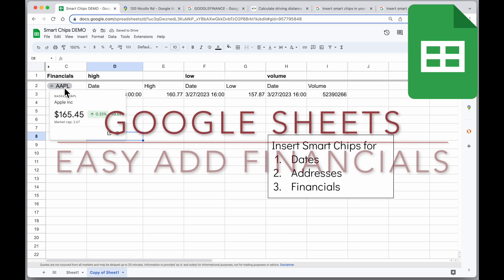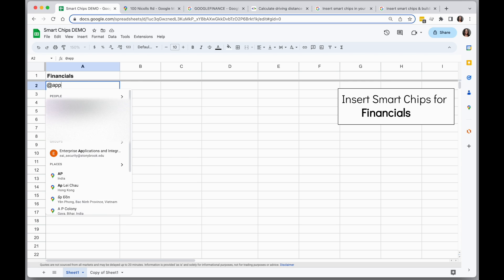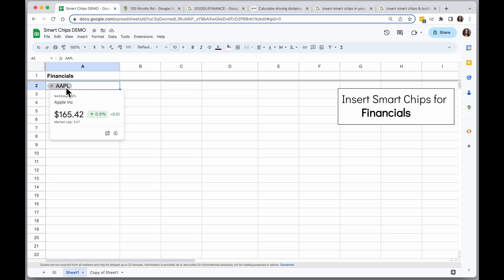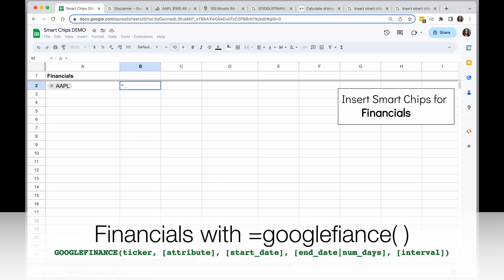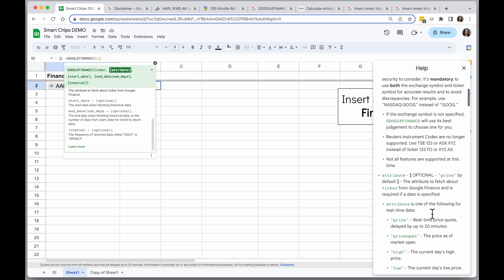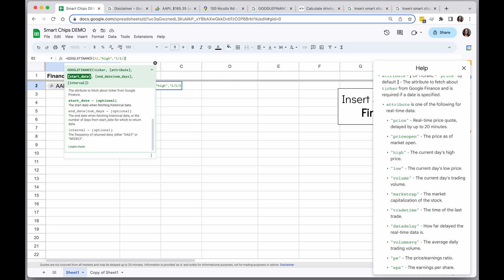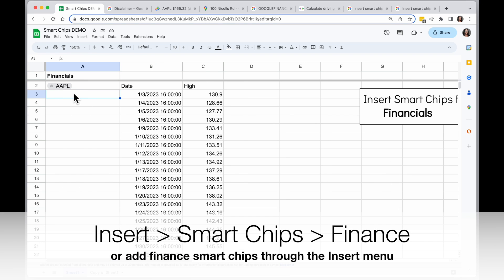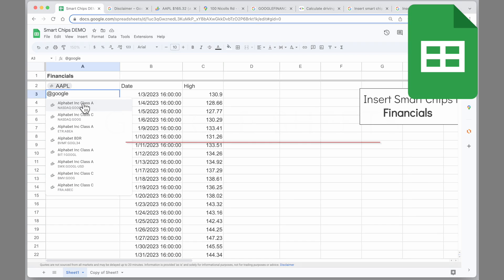Google Sheets: Smart Chips for Financials-Easily See More about Stocks and googlefinance formula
Google Sheets has a new smart chip for financials (e.g., stocks)  - type @ start typing a stock name, and scroll down to select the ticker from the Finance section. The ticker will turn into a smart chip you can click on to view more about that stock or click into even more detailed information.

Bonus: Use the =googlefinance() with the ticker smart chip to pull even more stock information into your sheet (e.g., the stock's high every day from 1/1/2023 until 3/31/2023, or priceopen, low, volume, marketcap, tradetime, datedelay, volumnavg, pe, eps, high52, low52, change, etc.).

0:00 Intro
0:58 =googlefinance() function
1:57 Another way to add finance smart chips